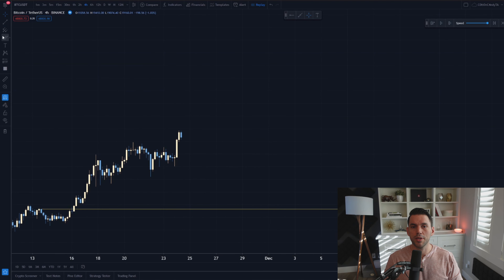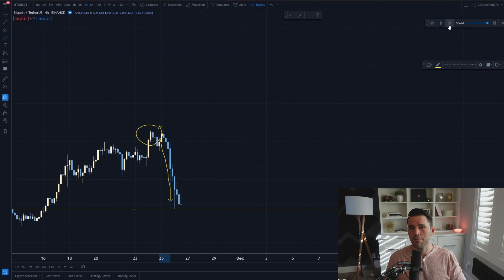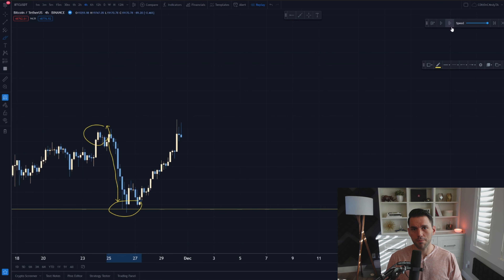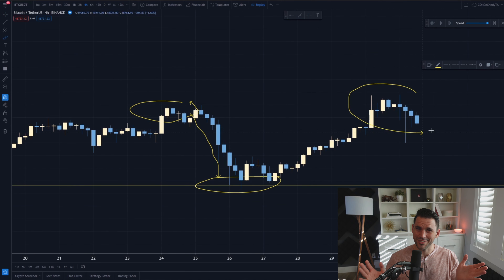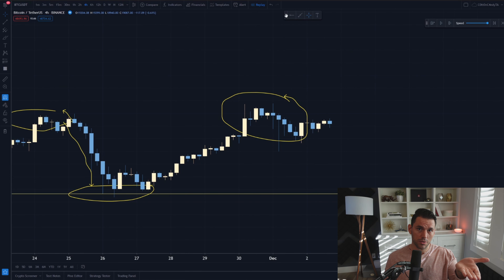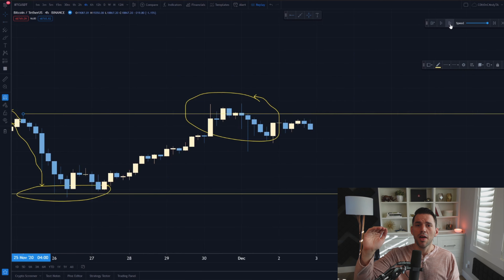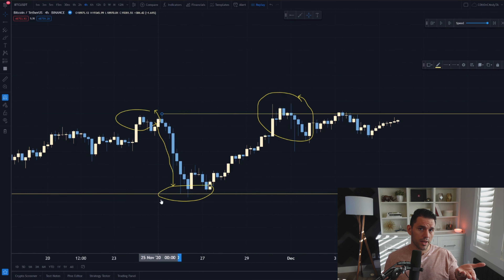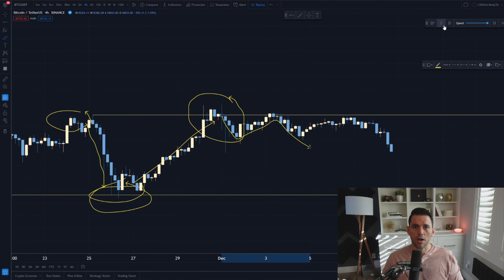Beginner's Course L2: ACCUMULATION AND DISTRIBUTION (LEVEL 1 Day Trading)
The Beginner's Course Remastered is known to be the best free day trading education 2021 as it was created as foundation for anyone who is serious about Day Trading Like A Pro. If you're a beginner with no knowledge of the markets or a seasoned trader - the tools and skills you'll learn from this course are paramount!

In this lesson you'll learn about one of the founding theories in Day Trading, Accumulation & Distribution. As we start developing technical analysis skills this will become an anchor for all  the decisions you make, and will have great positive benefits if applied properly!

Timecodes
0:00 - Intro
0:14 - The Foundation Of Accumulation And Distribution
1:29 - Consolidation
2:19 - Accumulation And Distribution Examples
3:24 - What Does Accumulation Look Like
4:47 - What Does Distribution Look Like
6:09 - Accumulation And Distribution Tips
8:00 - Outro